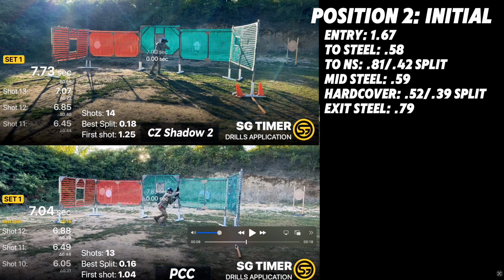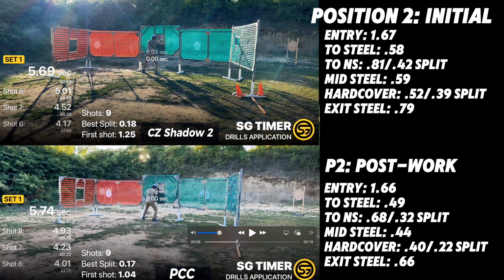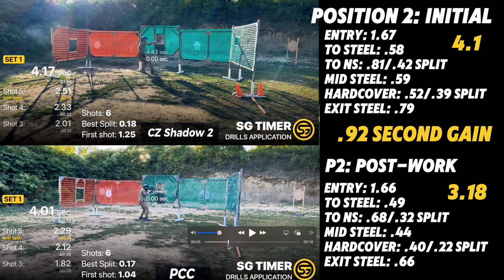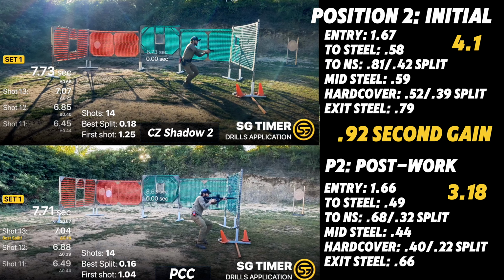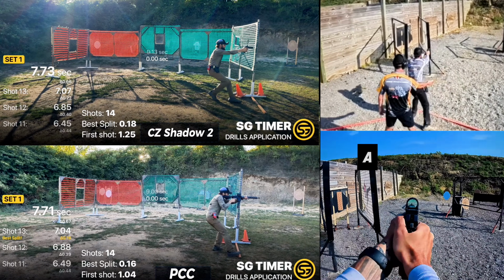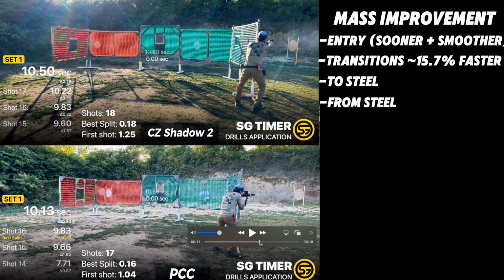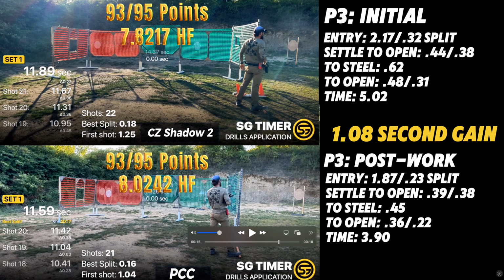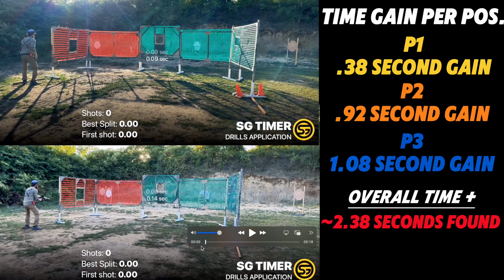Shooting Analysis EP 1: HOW I Shaved 2.5 WHOLE SECONDS - USPSA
TYPE: STAGE TIME and INDIVIDUAL POSITIONAL BREAKDOWN
Preparing for USPSA Race Gun Nationals. Join me as I show breakdown shot by shot how I SHAVED 2.5 seconds off a 13 second USPSA Stage with BOTH a CZ Shadow 2 (Limited Optics) and a PCC (PistolCaliberRifle).
 This is the very beginning of a new level of Training videos on the Channel with a primary goal to help grow the competition community and bridge the gap within the industry! As I make my way into the Grand Master level I have decided to do large breakdowns of where I actually gain time and skill.

I am a huge supporter of Stochastic accoustics, frequency, essential vs non essential noise and the variations of repetition, variability, and differential learning. As a performance coach for the last 10 years ive decided to start offering extending my ATEX TRAINING SOLUTIONS Training Analysis  to my YouTube viewers for a limited Time!

THESE WILL ALL BE TRANSITIONED TO A MEMBERSHIP BASIS BY 2026!

After years of competing and training with CZ Shadow 2's I bring you the TOP 10 UPGRADES for the S2!

S2: Brass Lokjaws + Gridlock Magwell + Brass Mag Release + Basepads
LokGrip Gun Stands
Reloading Systems Code: TEX
For all your BRASS SORTING NEEDS!

@Runetactical Springs/Followers

@HuntersHDGold Aviator (Eyes)

00:01 Cold Runs
00:15 PCC Cold
00:29 Top Run Comparison
00:43 What System Was Used/Intention
01:15 Where Time Is Lost
01:40 PCC (2)
02:10 Constraints/Perturbations
02:30 FULL Data Breakdown (Old vs New)
03:07 Position 1
04:30 Position 2
06:15 Position 3
07:52 OVERALL TIME GAIN Per Pos.
08:43 Discounts/Links/Important Info

CZ Shadow 2 Top 10 Upgrades